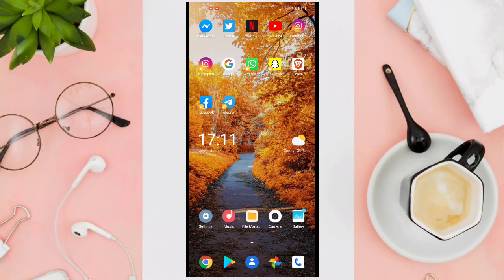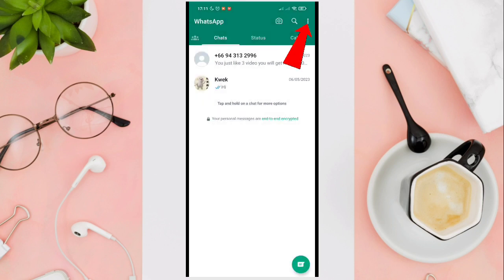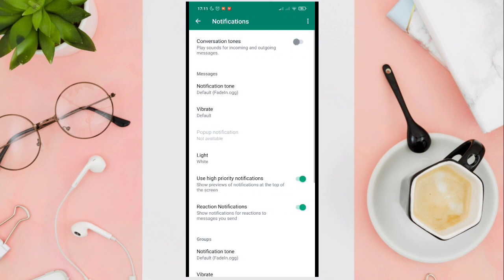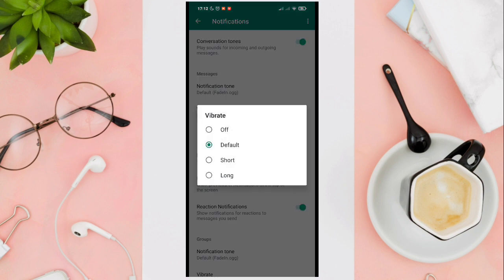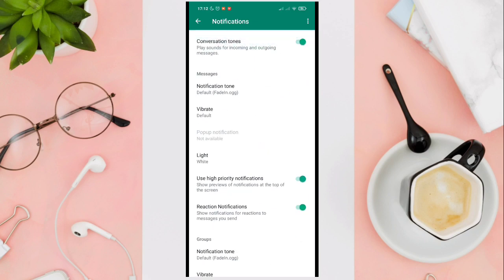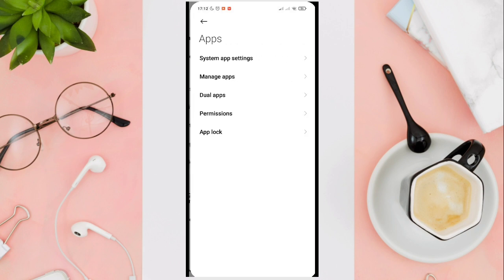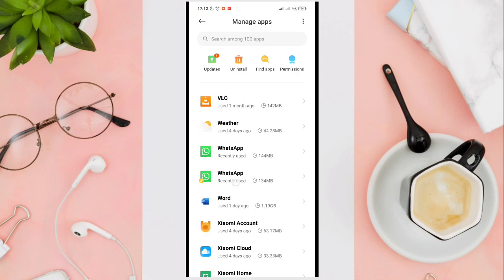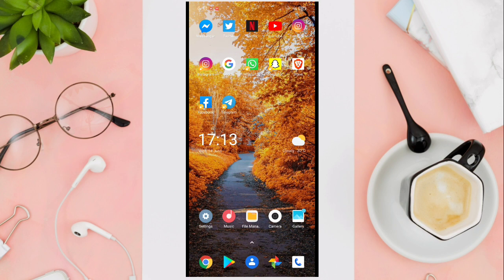How To Fix WhatsApp Notification Not Showing (Problem Solving)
Learn how to solve the problem of WhatsApp notifications not showing on your device in this helpful tutorial. If you're facing issues with missing or delayed WhatsApp notifications on your home screen or lock screen, we've got you covered. Follow our step-by-step guide to fix the WhatsApp notification problem and ensure you never miss an important message again.